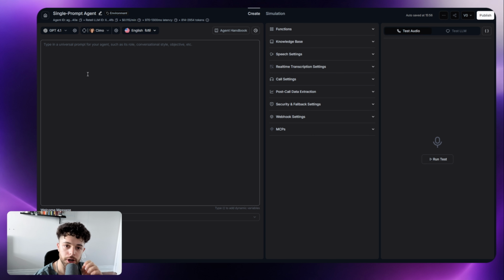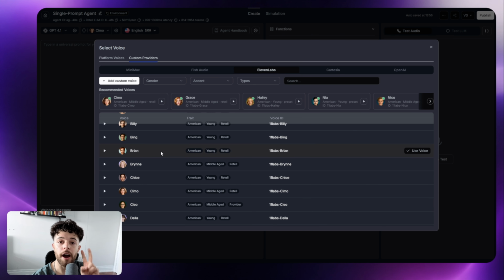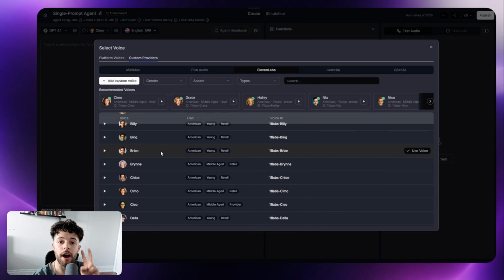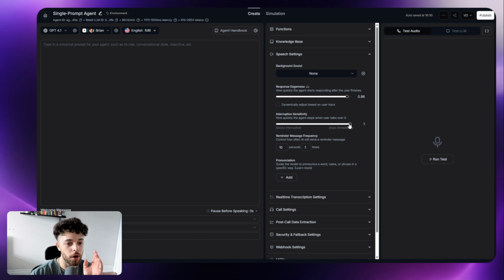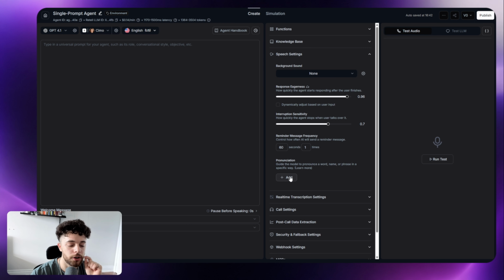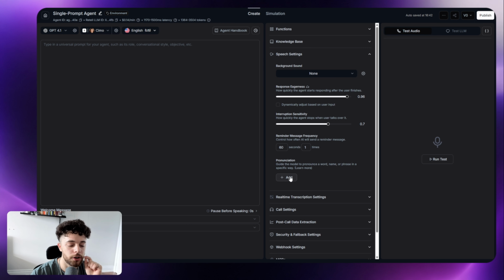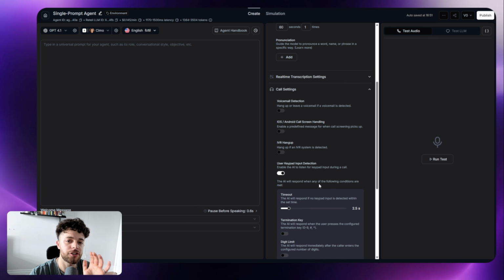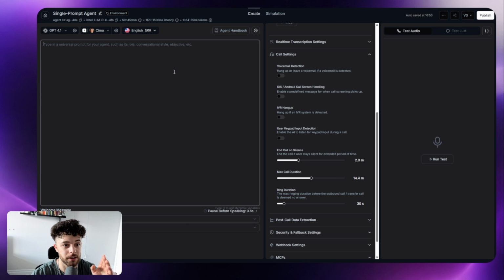Why Your AI Agent Sounds Robotic and How to Fix It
🎓 WANT TO BUILD THIS AS A BUSINESS?
I run the Voice Agent Business Academy — a community where we teach you how to build any type of AI voice agent, then how to actually market and sell them and run a voice AI agency from the ground up. Build templates, n8n workflows, sales training, and a room full of builders doing the same thing.

Your AI voice agent works — it just doesn't sound human. It books the meeting, answers the questions, does the job... but it sounds like a robot reading a script. And if you can hear it, your clients can too.

In this Retell AI tutorial I walk through the exact speech, voice, and call settings I tweak to kill that robotic tone and make your agent sound like an actual person. Same agent — just dialed in right.

We cover everything: picking the right voice, response eagerness, interruption sensitivity, voice temperature, speech normalization, natural filler words, the pause before speaking, transcription accuracy, and the call settings most people leave on defaults (and shouldn't).

These are the same settings I dial in for every client agent at SixFlow. Nothing gated, nothing held back — follow along and your next agent will sound dramatically more natural.

⏱ CHAPTERS
00:00 – Why your agent sounds robotic
00:32 – Choosing the right voice (Retell vs ElevenLabs)
01:26 – Platform voice settings: speed & volume
02:10 – ElevenLabs settings: voice temperature & model
02:47 – Adjusting emotion with the Agent Handbook
03:38 – Retell speech settings overview
03:54 – Background sound
04:26 – Response eagerness (the latency tradeoff)
06:18 – Interruption sensitivity (live demo)
08:02 – Filler words & speech normalization
09:08 – Reminder message frequency
09:34 – Fixing pronunciation problems
10:50 – Welcome message & pause before speaking
11:52 – Transcription settings: denoising & accuracy
13:43 – Call settings: silence, duration & voicemail
15:43 – The best LLM model for voice agents
16:17 – Build voice agents as a business